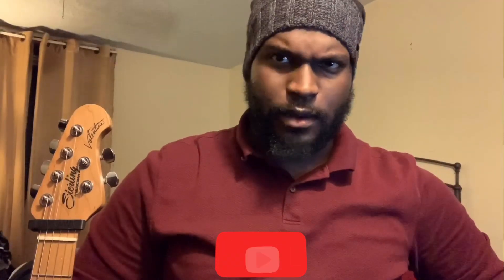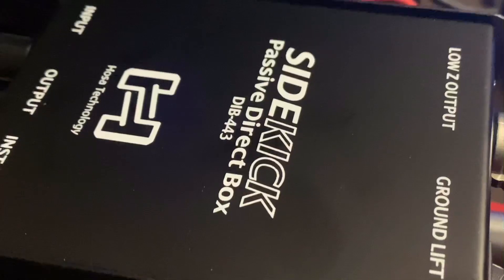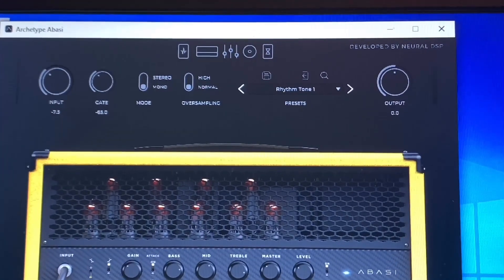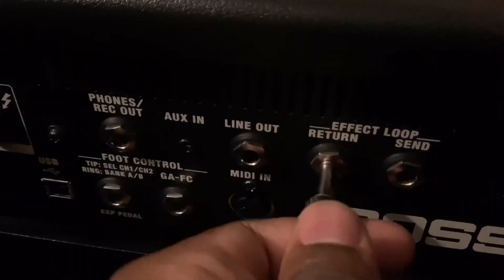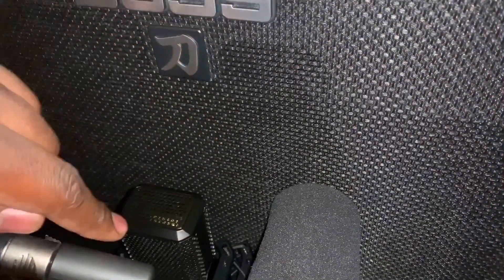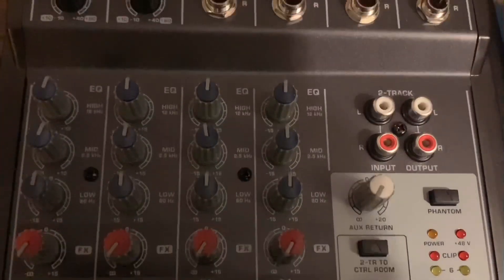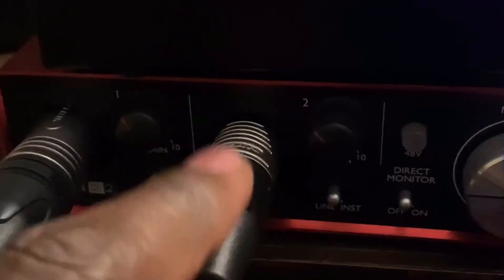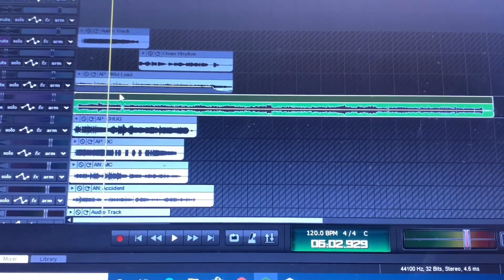How I Record with Neural DSP Plugins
All secrets...will now be revealed!
These plugins are awesome, and that's no secret!

-GEAR USED-
Sterling by Music Man JV60 w/ Fishman Fluence Tosin Abasi Pickups
Hosa DIB-443 Sidekick Passive Direct Box
Focusrite Scarlett 2i2
NeuralDSP Archetype: Plini (cleans)
Neural DSP Fortin NTS Suite (leads)
BOSS Katana Artist 100
Shure SM7B
Lewitt LCT 440 PURE
Behringer Xenyx 802
Mixcraft 8